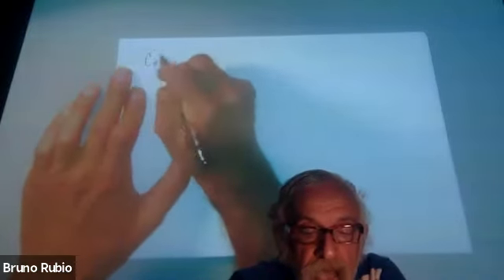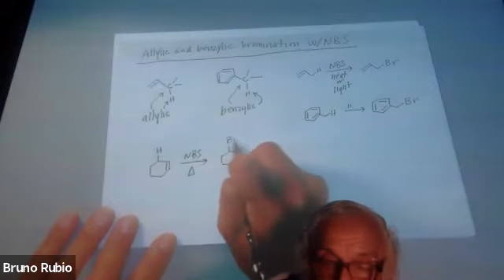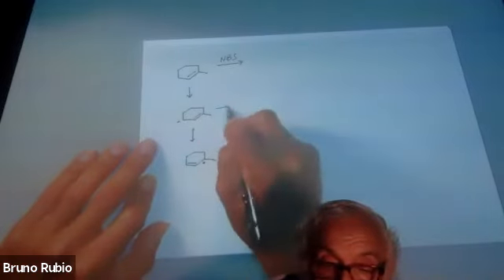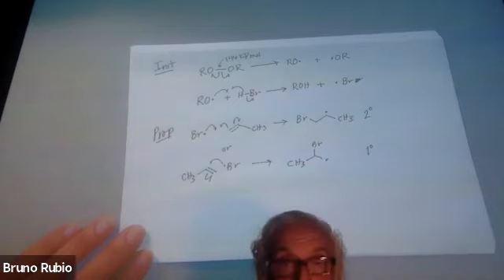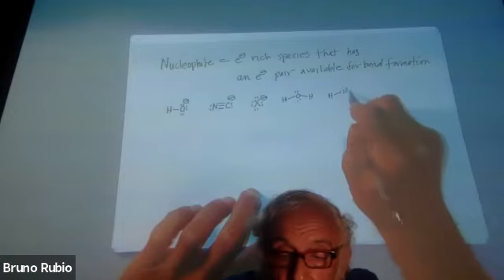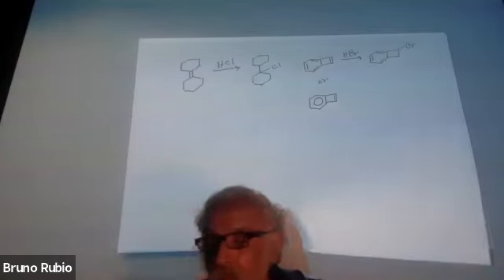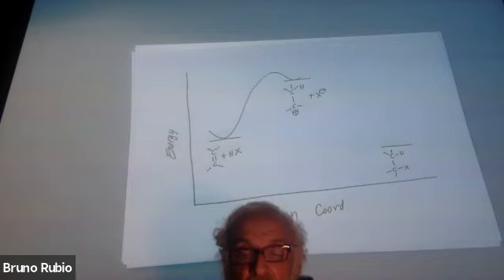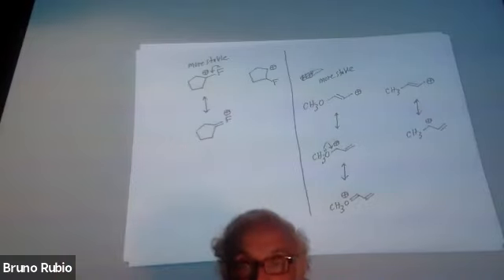CH 203 205 Lecture 17 Jun NBS and hydrohalogenation